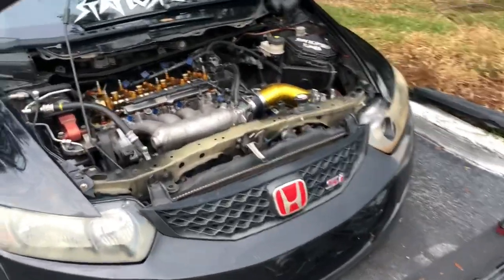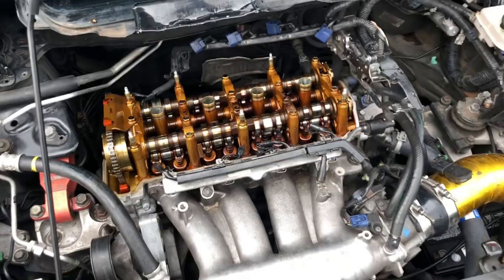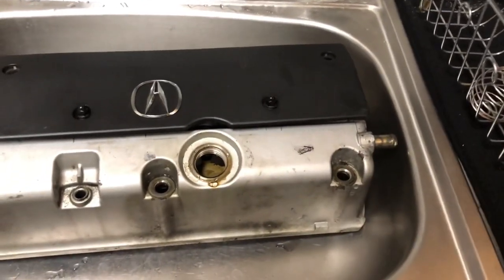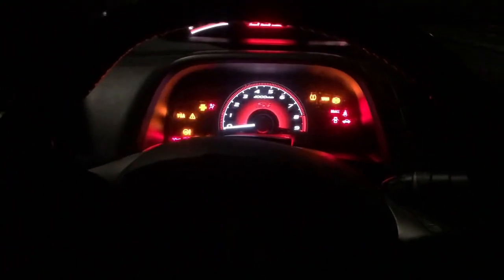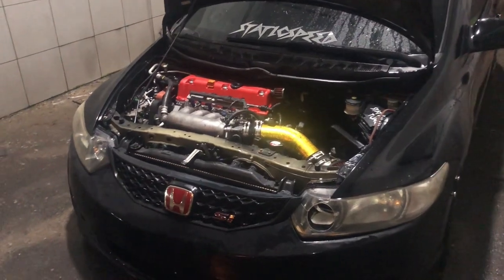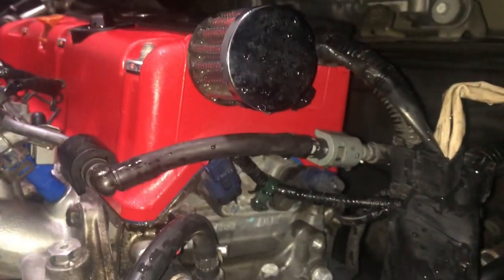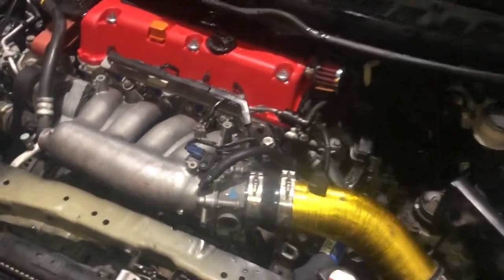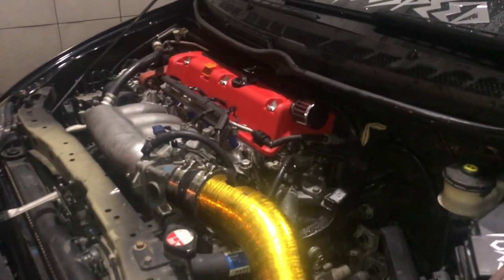K Series DIY Vacuum Line Tuck + Wrinkle Red Valve Cover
Welcome back guys, today I’ll show you my most recent cosmetic mods and what parts you will need to relocate the brake booster vacuum line and delete the purge valve.